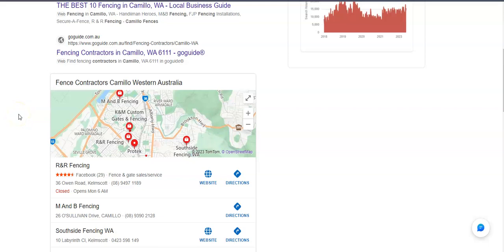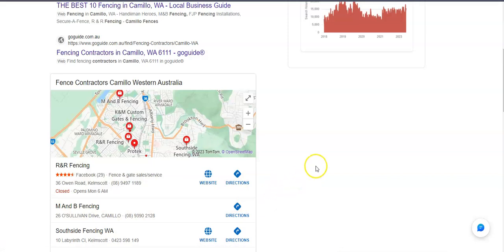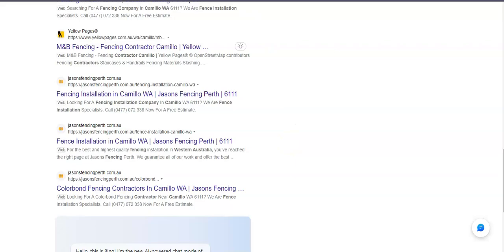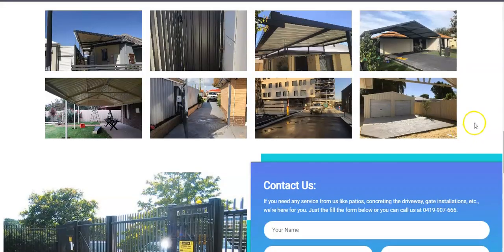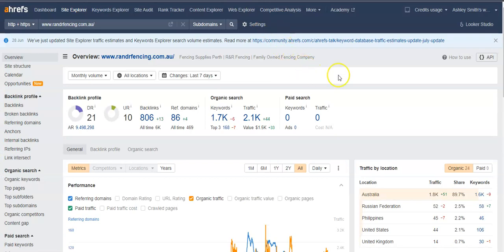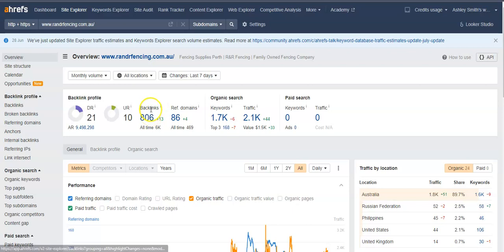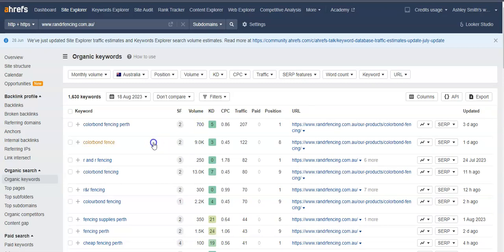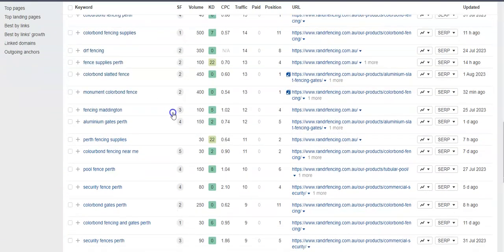Check It Contracting | Fence Contractors Camillo Western Australia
Ashley with Downtown Marketing and Design shows Check It Contracting how to beat R & R Fencing for Fence Contractors Camillo Western Australia